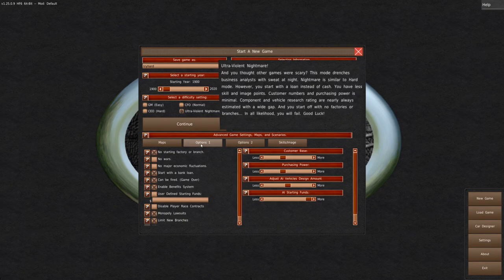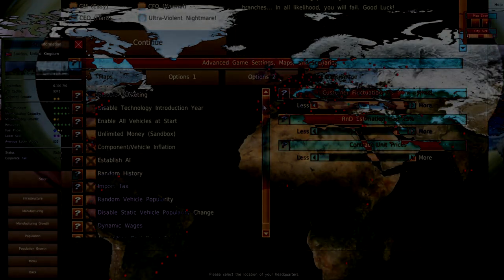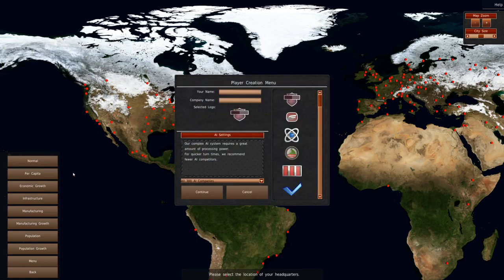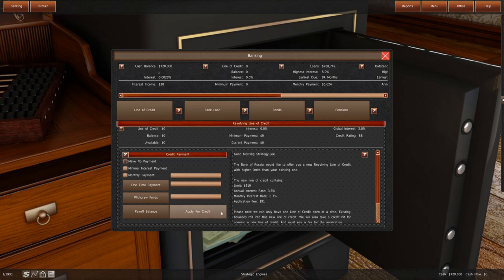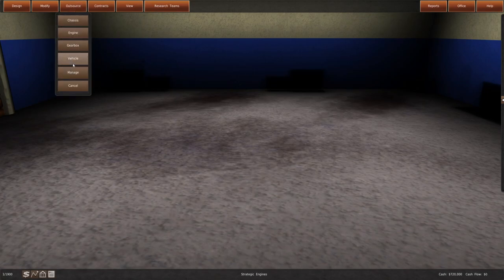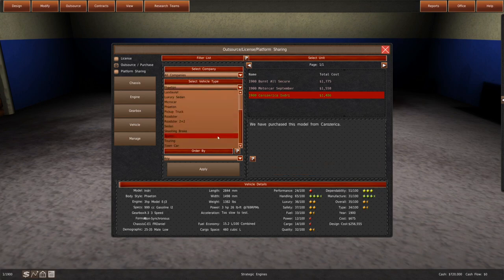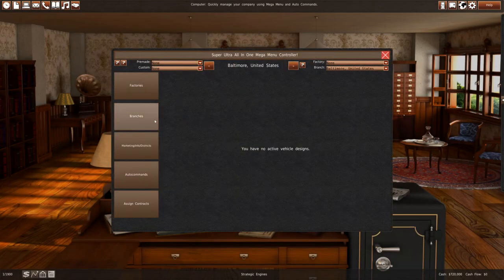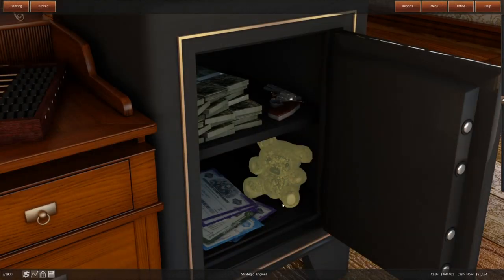how to play GearCity in ULTRA-VIOLENT NIGHTMARE difficulty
Quick tutorial on how to turn up a profit in GEAR CITY on Ultra Violent Nightmare mode.